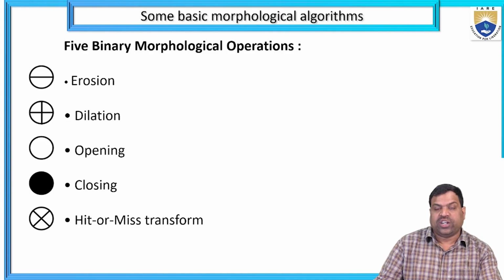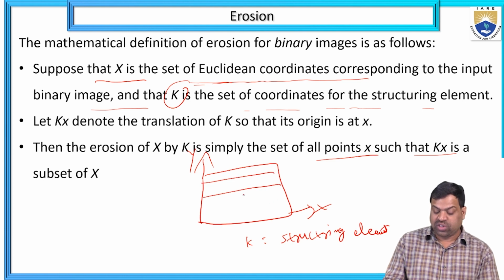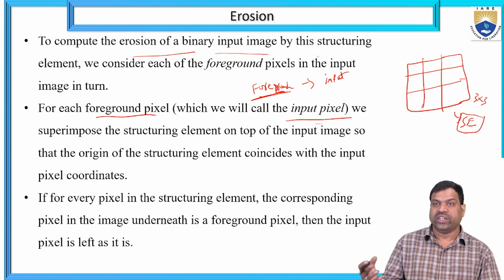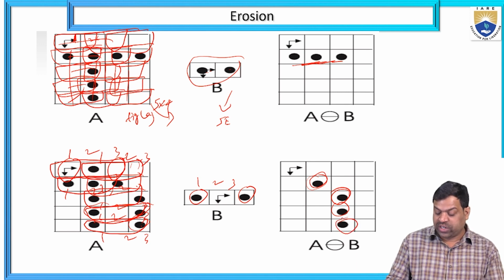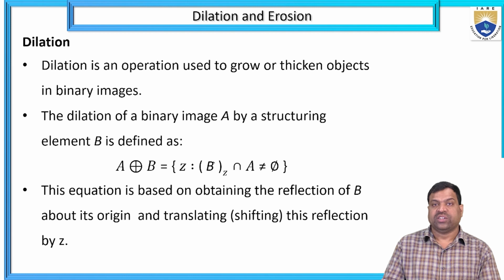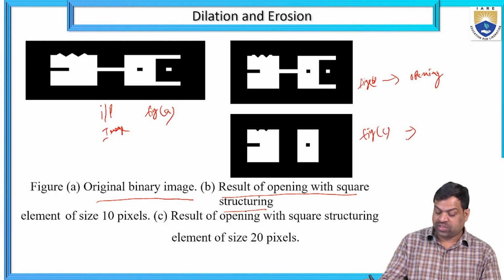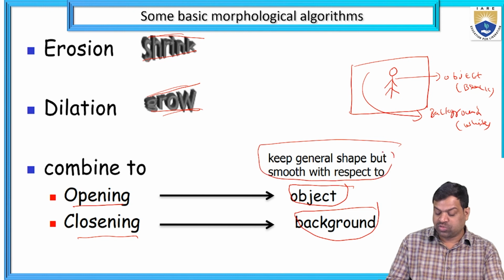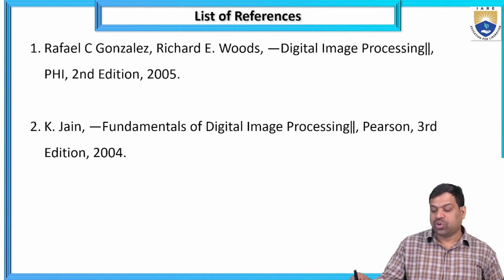Dilation and Erosion by Mr. B Santhosh Kumar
Dilation and Erosion by Mr. B Santhosh Kumar | IARE
45 dilation and erosion The DCT, it is a widely used transformation technique in signal processing and data compression. It is used in most digital media, including digital images (such as JPEG and HEIF, where small high-frequency components can be discarded), digital video (such as MPEG and H. Transformation, Separability property, DCT Transform.

Telangana, India.